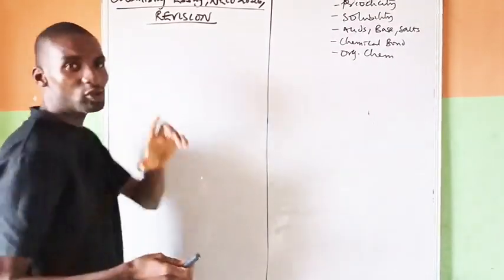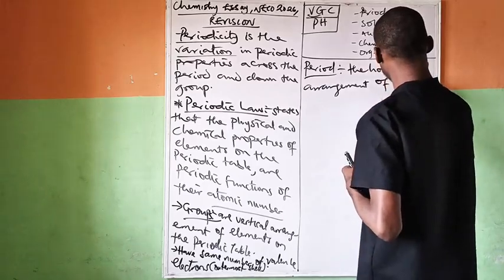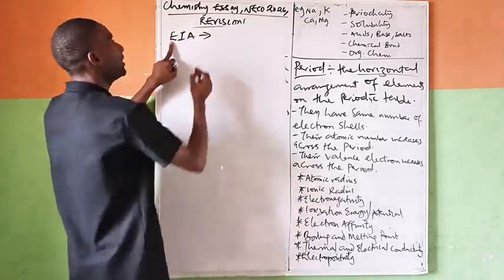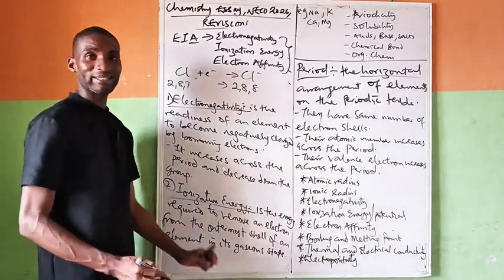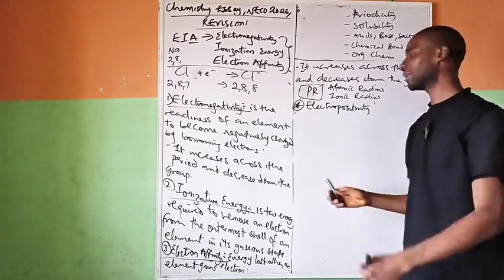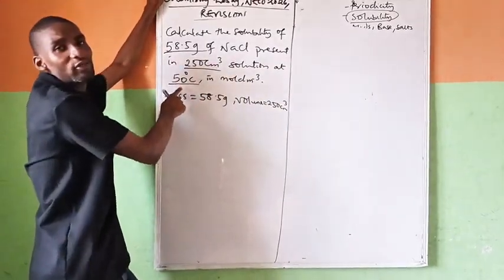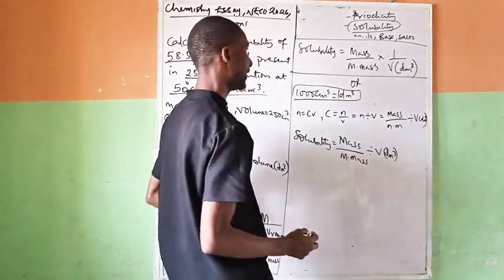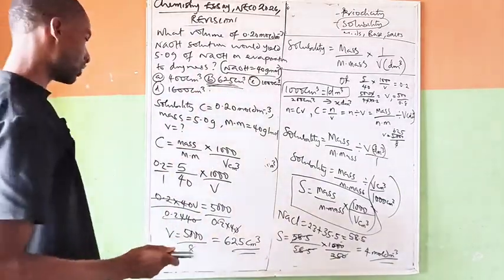NECO CHEMISTRY ESSAY REVISION 2026 Pt 2| Periodicity & Solubility Explained | Last-Minute Exam Prep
Are you preparing for the 2026 NECO Chemistry Examination? This revision class is designed to help you master two of the most important essay topics: Periodicity and Solubility.

In this lesson, you'll learn:
Periodic trends and their applications

Atomic radius, ionization energy, electron affinity, and electronegativity

Metallic and non-metallic properties

Solubility rules and exceptions

Solubility curves and factors affecting solubility

Common NECO essay questions and model answers

Exam tips to help you score higher

This revision is ideal for students who want a quick but comprehensive review before the examination.
Leave your questions in the comments, and we'll be happy to help.